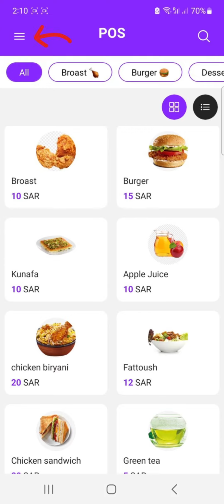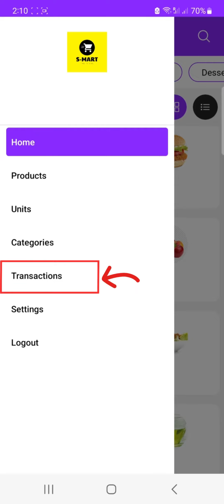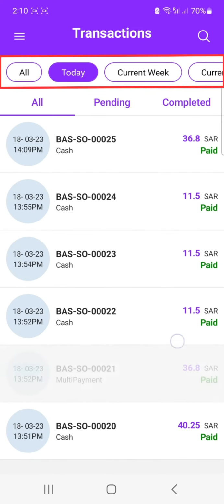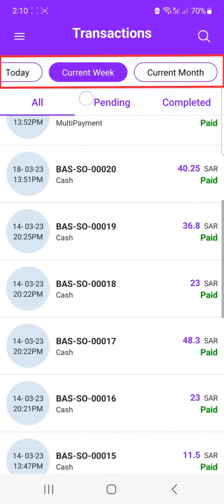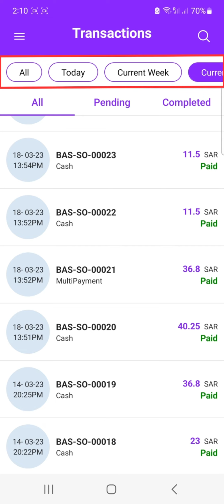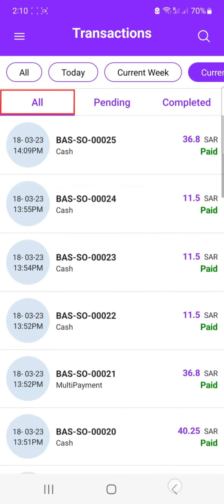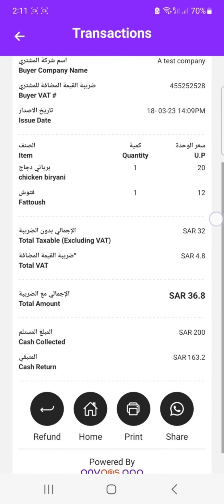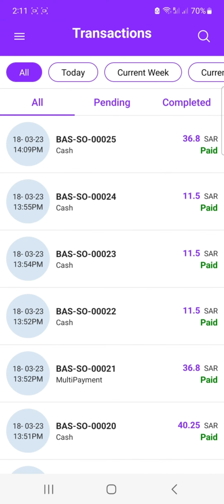Tutorial - [ How to see the sales transaction ]